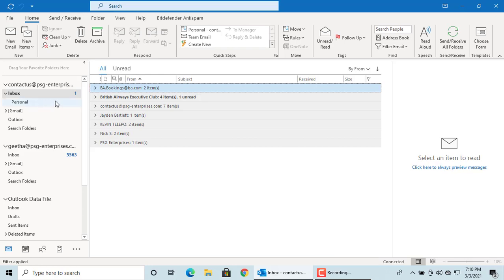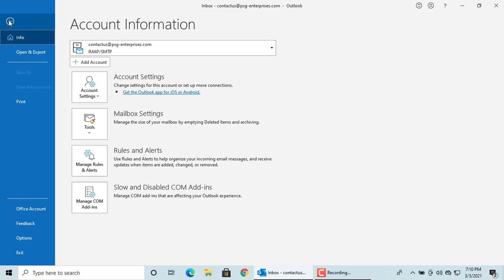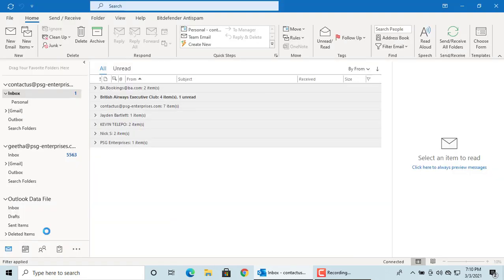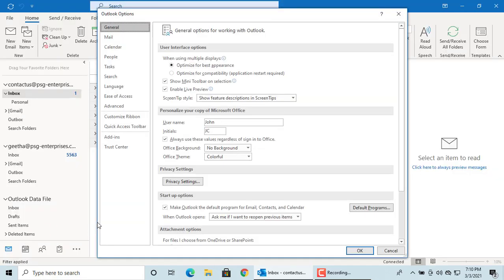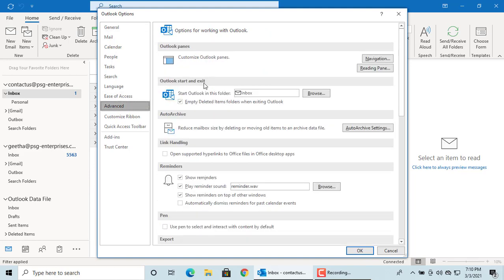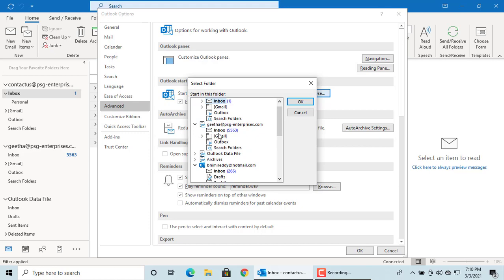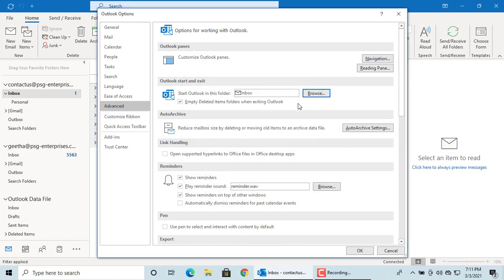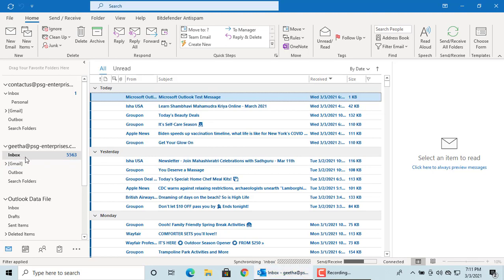How to Open a Specific Folder when you Start Outlook - Office 365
When you start Outlook it opens a folder but you can change the folder to open. If you have multiple email accounts and you want to start outlook in a specific email inbox folder you can do it by changing the Outlook options.